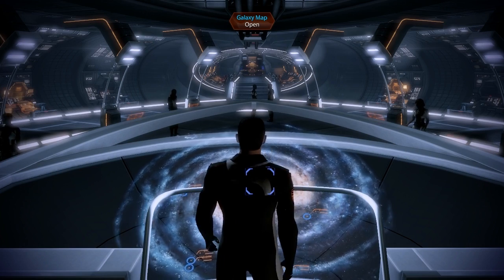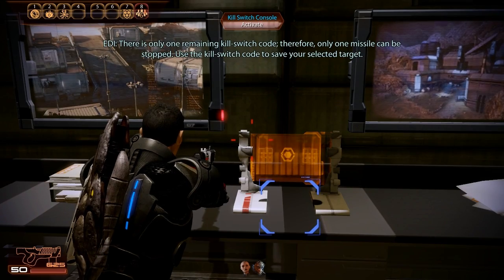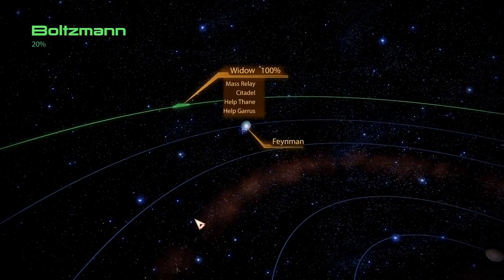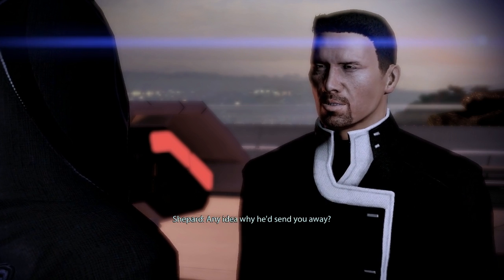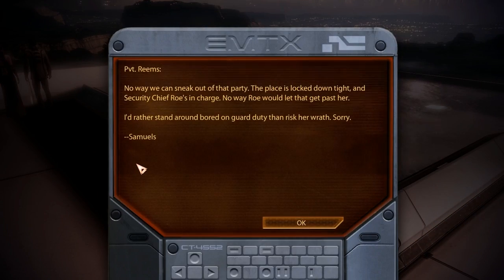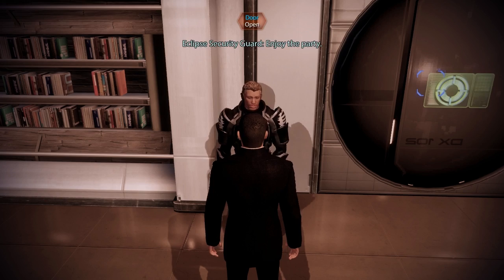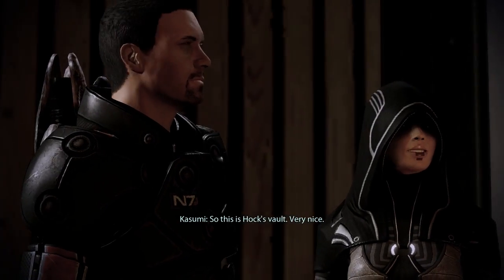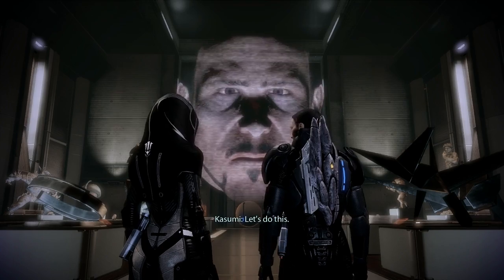Let's Play Mass Effect 2 - part 63 - Stealing Memory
After dealing with the missile launch we detected, Shepard decides to attend a party.